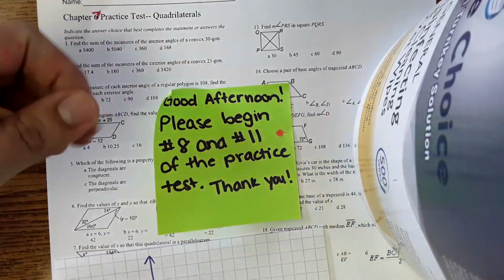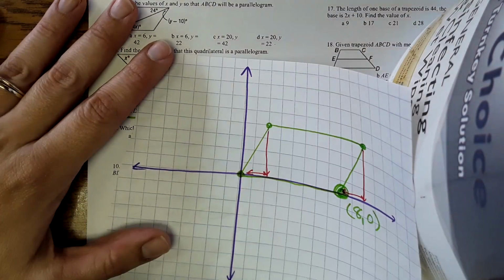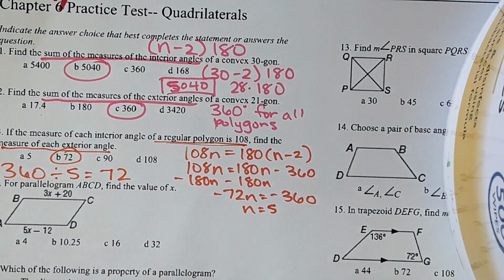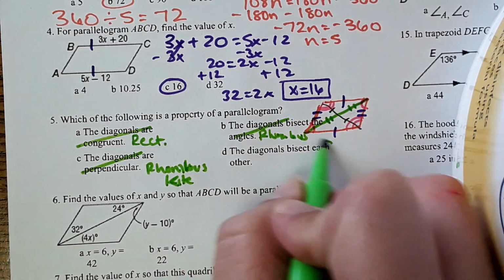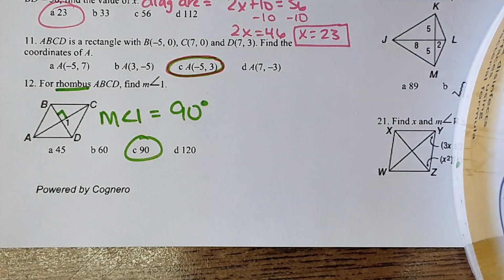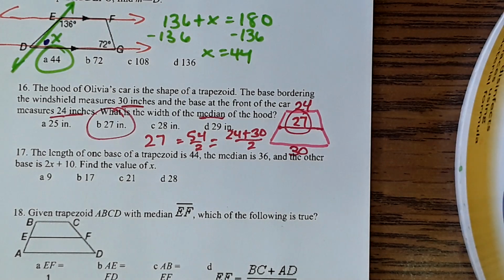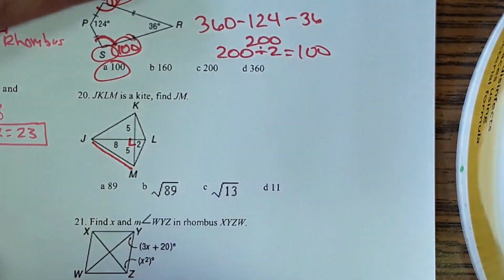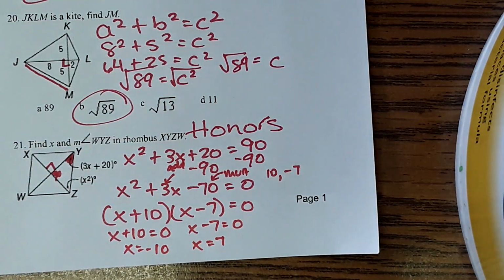Geometry Chapter 7 Practice Test: Quadrilaterals